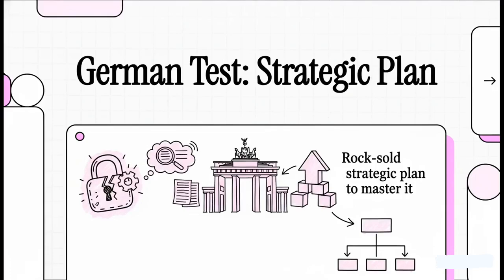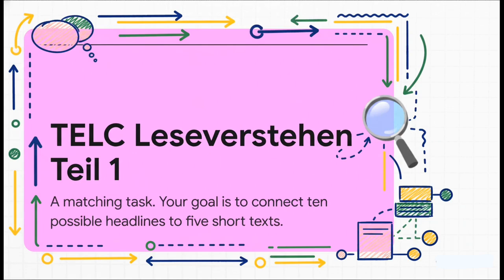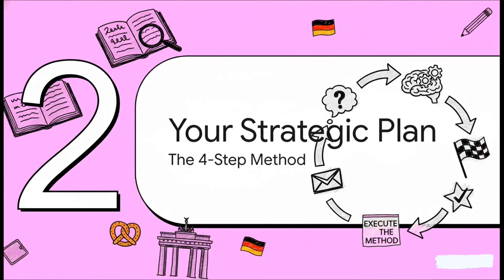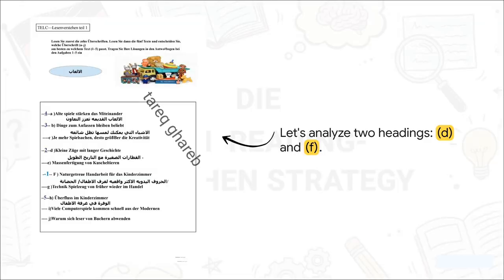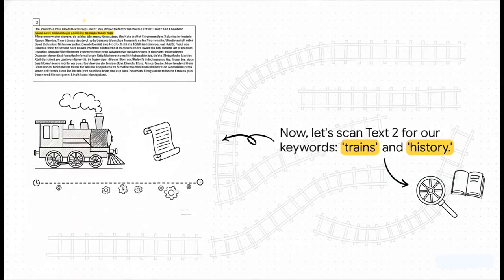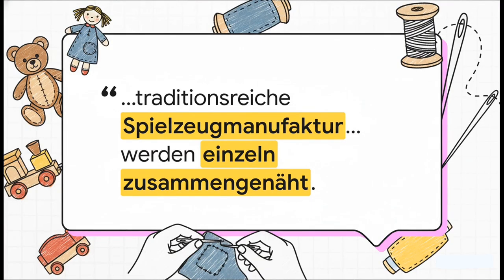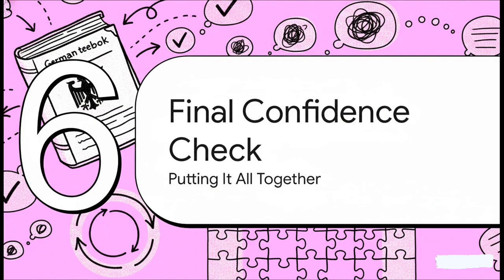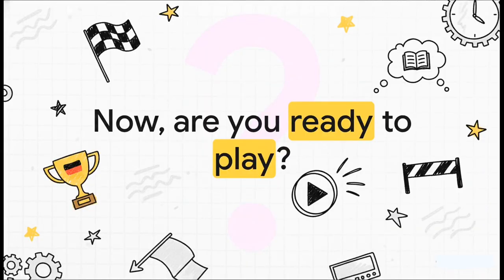"Master telc German B2 Lesen Teil 1 | Matching Exercise Explained